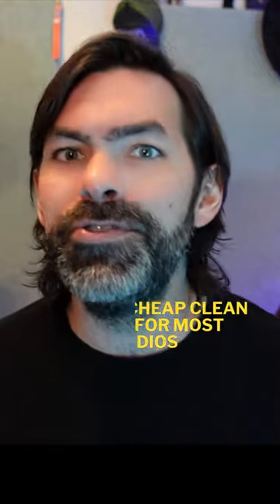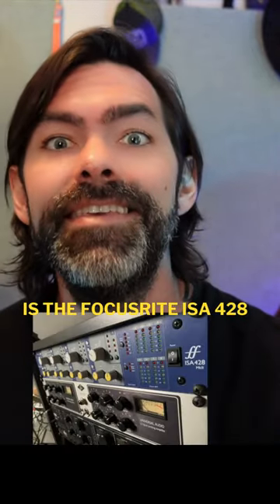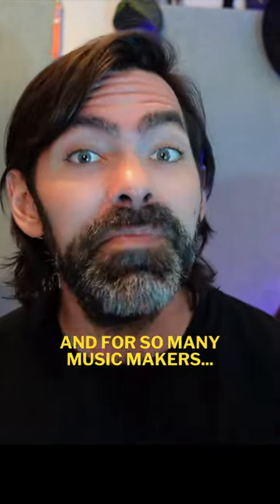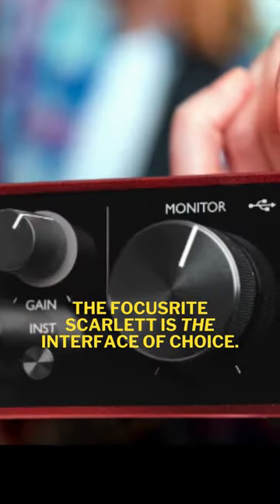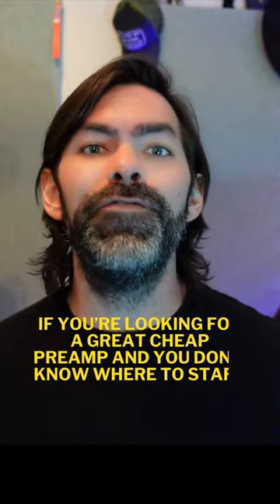THESE Are the BEST CHEAP MIC PREAMPS!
Hey there! I'm Brad Dollar and I love making music with people.

My goal: Help as many people as possible elevate their process, their music and their relationships with listeners worldwide.